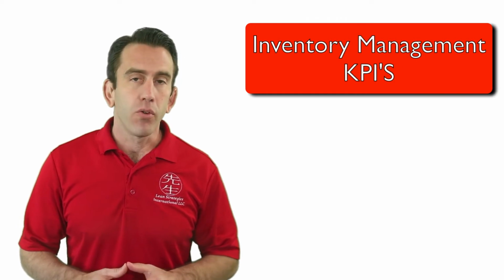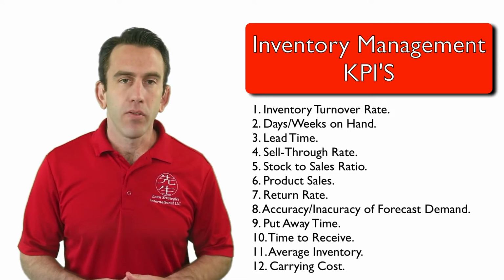Intro to Key Performance Indicators for Aggregate Inventory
In this video Lean Strategies International LLC will introduce four of the most critical key performance indicators kpi for inventorymanagement